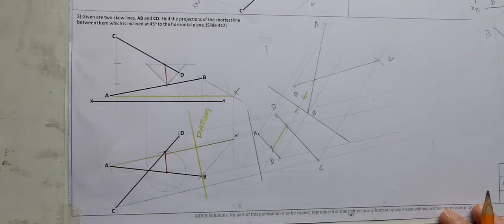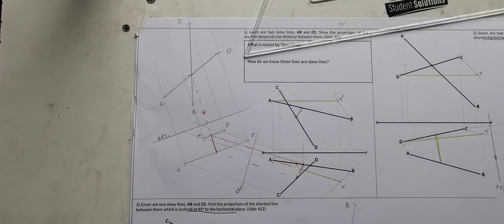sheet 9 skew lines p141